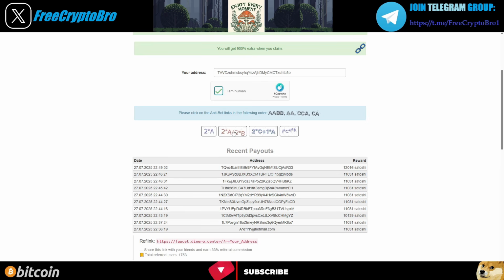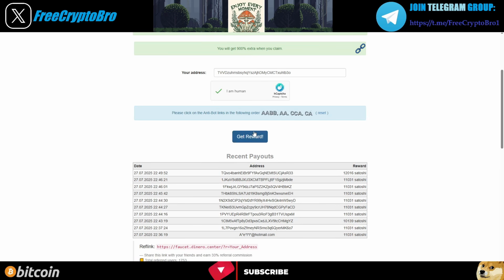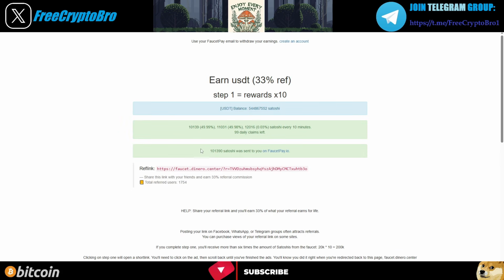Free USDT - 100 claims per day! FAUCETPAY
💸 Get FREE USDT (Tether) Daily! | 100 Claims/Day | Instant Payouts to FaucetPay 💸

Looking for a legit way to earn free USDT? In this video, I’ll show you how to use a free USDT cryptofaucet that lets you make up to 100 claims per day – with instant payments directly to your FaucetPay wallet!

✅ No investment required
✅ Shortlink is optional (skip if you want)
✅ Fast and easy claiming process
✅ Perfect for crypto beginners or passive earners

MoneySMS✅ (USE CODE: OIFC6PUR for bonus $)
McMoney✅ (USE CODE: BTY4H3P4 for bonus $)